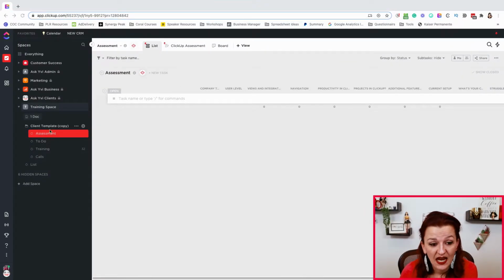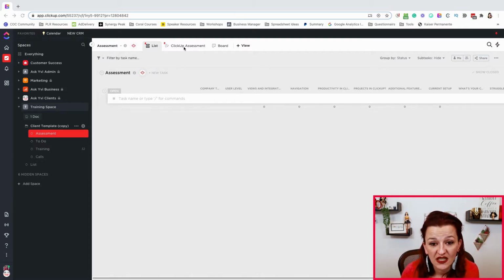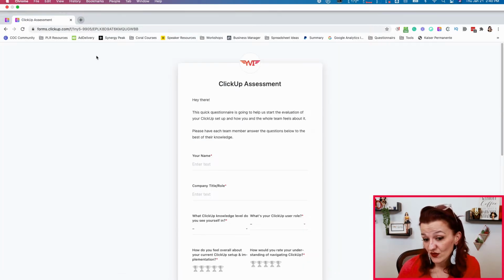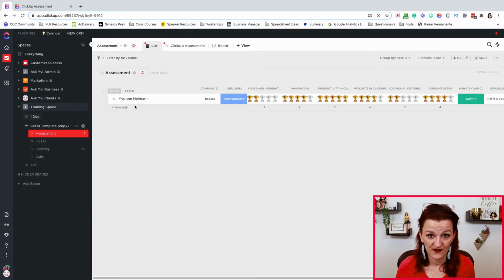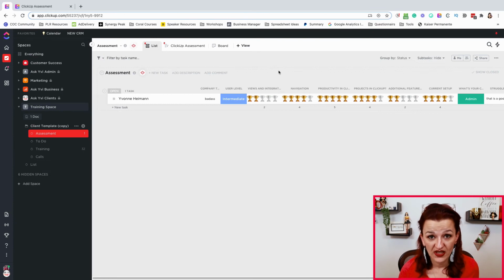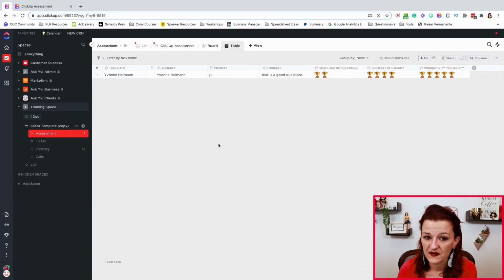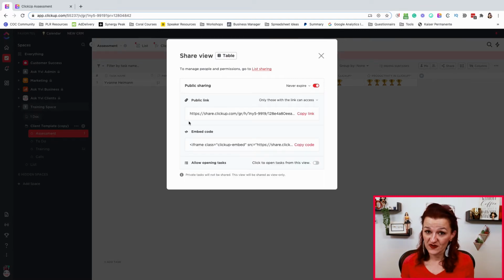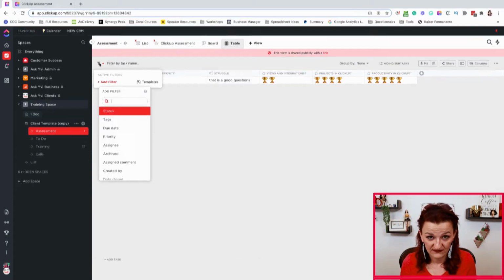How to COLLECT and SHARE Student Submissions in ClickUp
HEY TEACHERS! Want to learn how to Manage, Collect, and Share your STUDENT SUBMISSIONS in ClickUp?! In this video, Yvi shares how to do just that and make your life easier!

*** all the links and resources ***

Instagram ▻ @askyvi
Twitter ▻ @askyvi

My Gear ▻
Office Goodies ▻

In this ClickUp tutorial, you will learn how to use ClickUp for student submission management. Click Up is known for project management, but in this Click Up tutorial, Yvonne Heimann shows you how to use ClickUp for teachers. ClickUp project management is a powerful project management software unlike other project management tools or productivity tools. Ask Yvi if ClickUp is right for you.